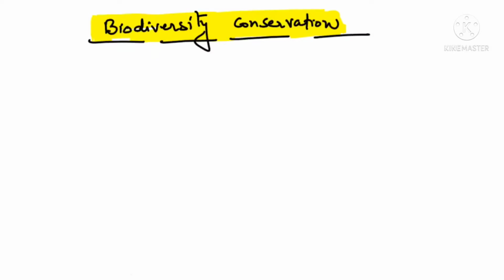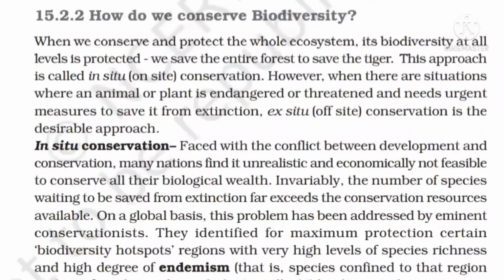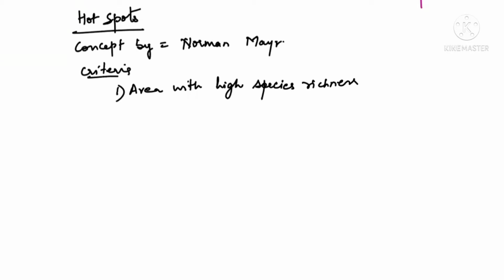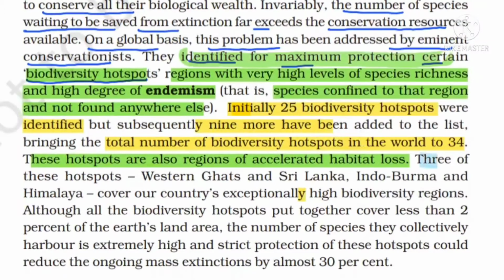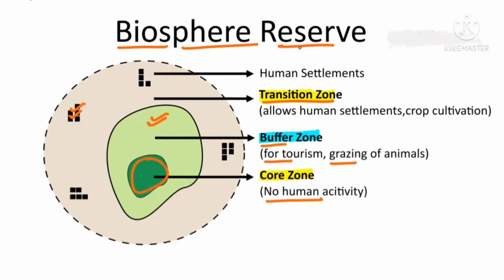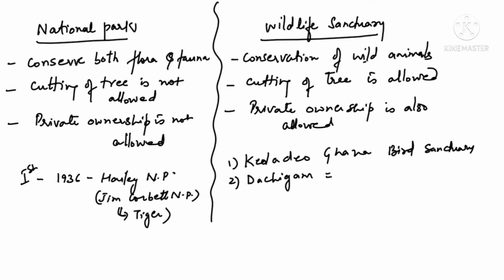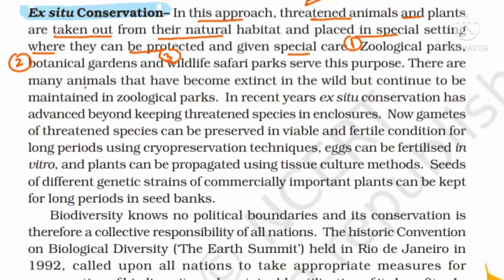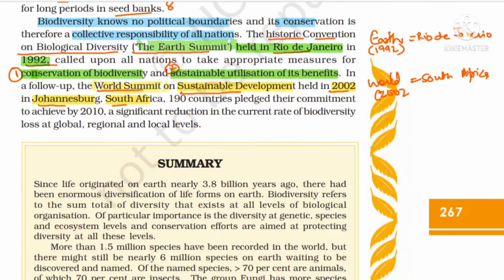Biodiversity and its conservation | Methods of conservation